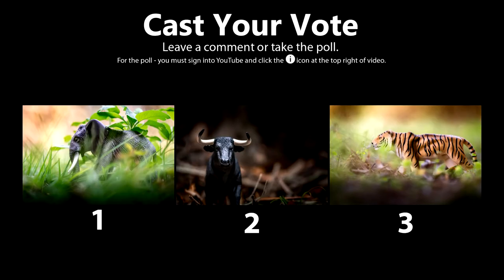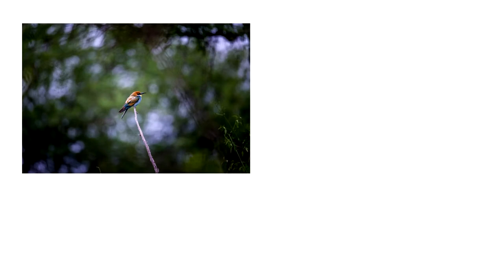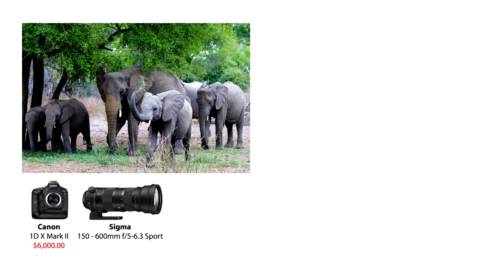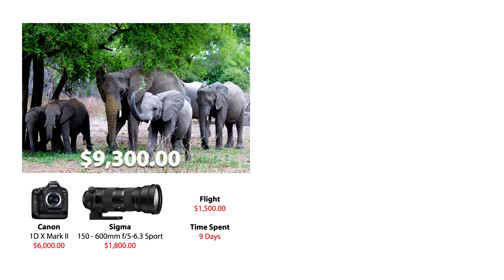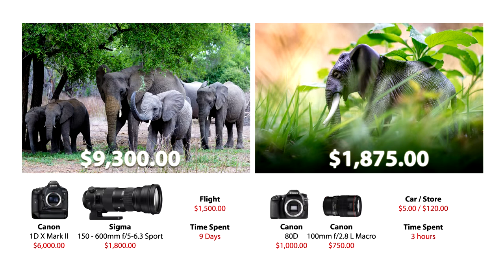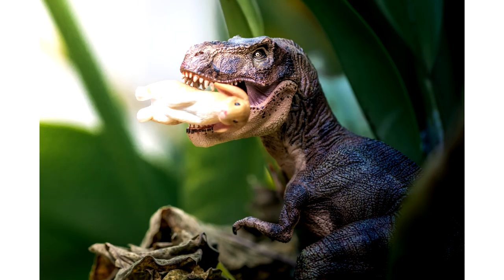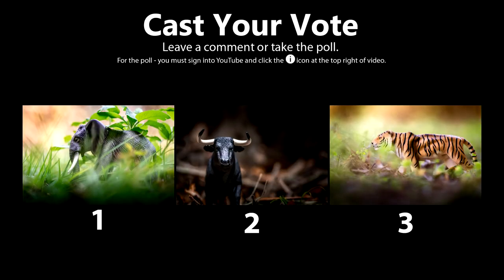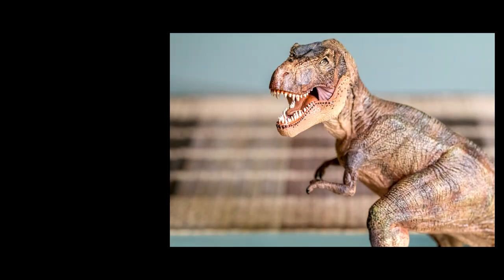How to Photograph Wildlife with a Macro Lens to Save Money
Today, I'm going to show you how to save money photographing wildlife with a macro lens. I'm using the 100mm f2.8 L macro lens. Vote on your favorite photo!